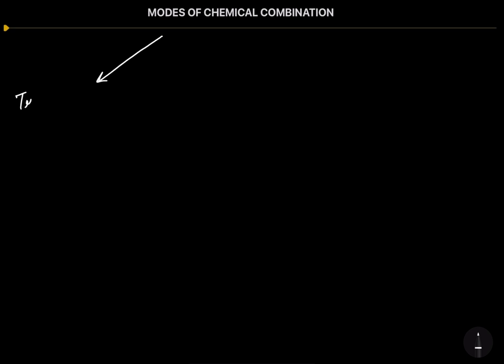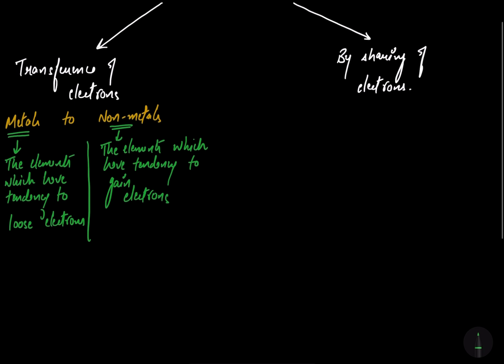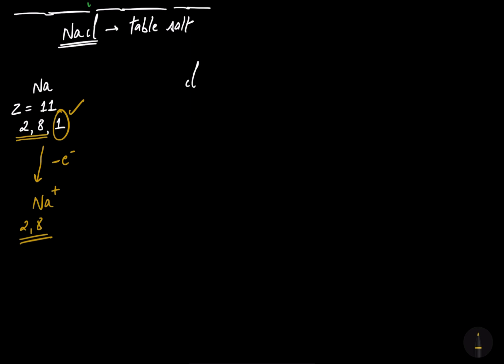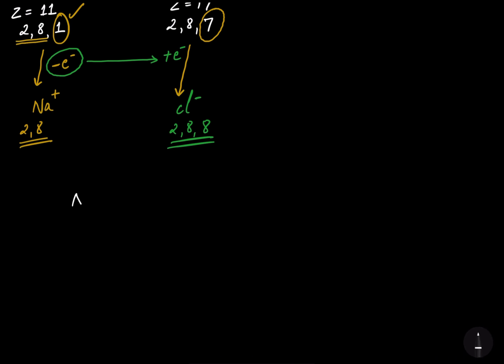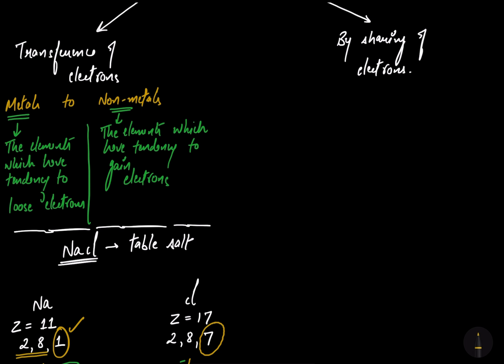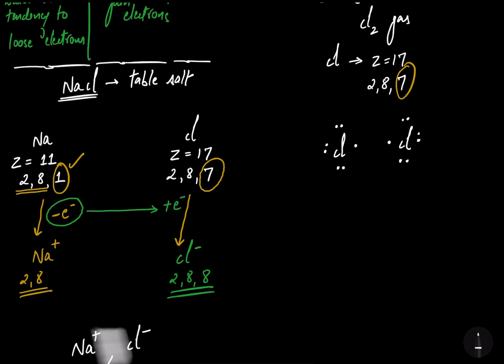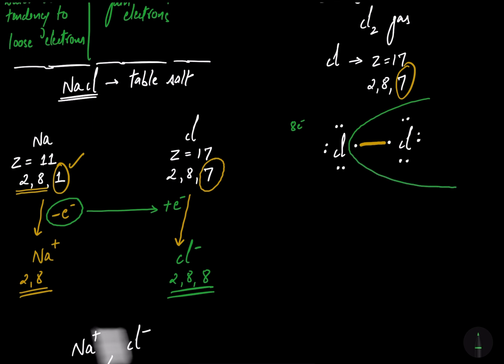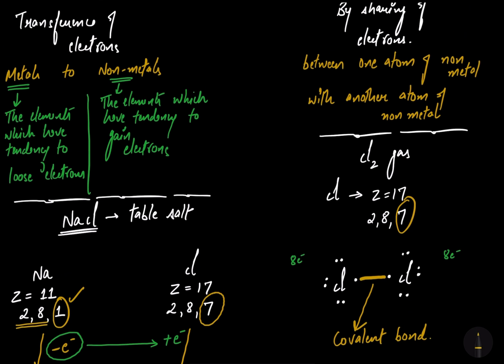Modes of chemical combination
Hii students.
In this lecture video an introduction about two different modes of chemical combination have been given.